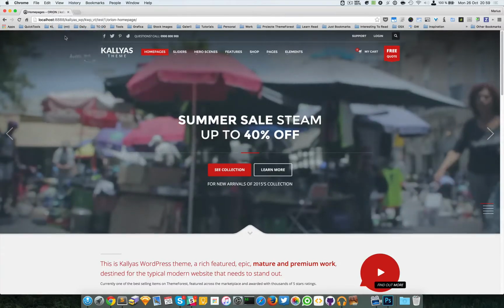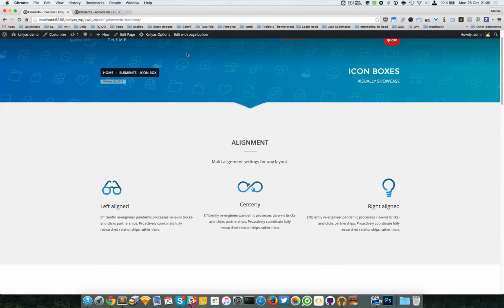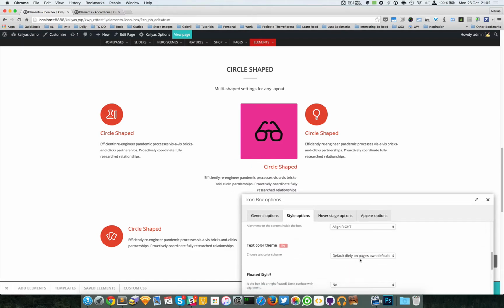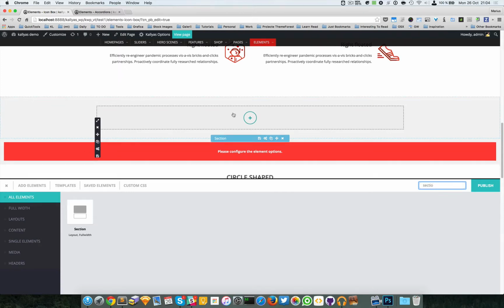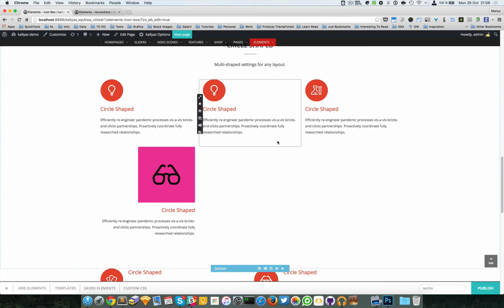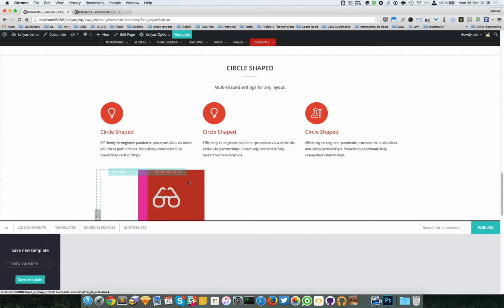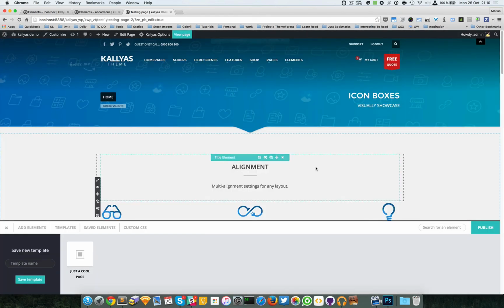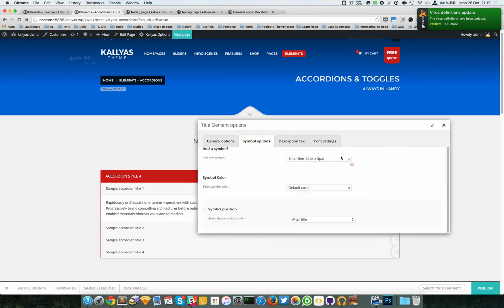Page Builder Overview ( Kallyas WordPress theme v4.0 )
Hey guys, in this video i'm just going to explain a few features of the Page builder included into the Kallyas WordPress theme. If you need to see how to use the page builder go to this video